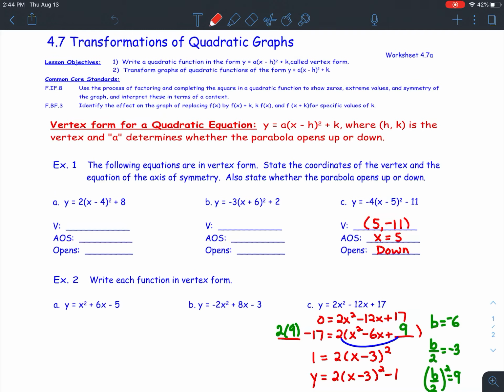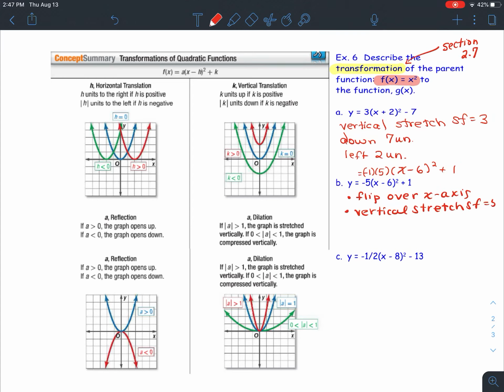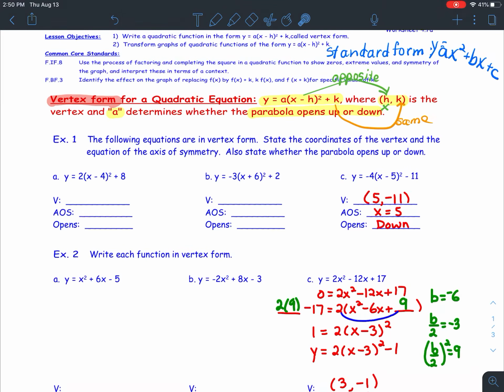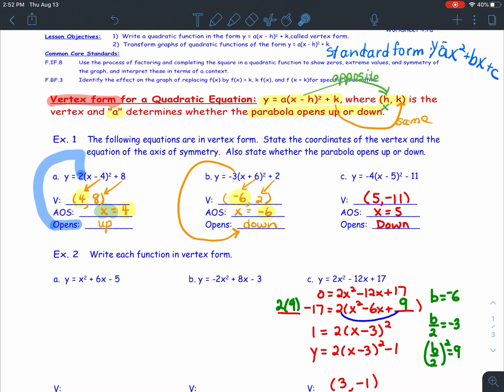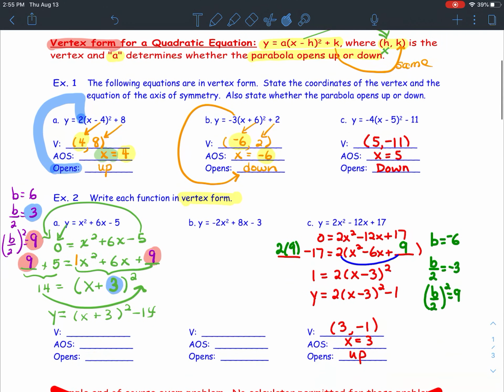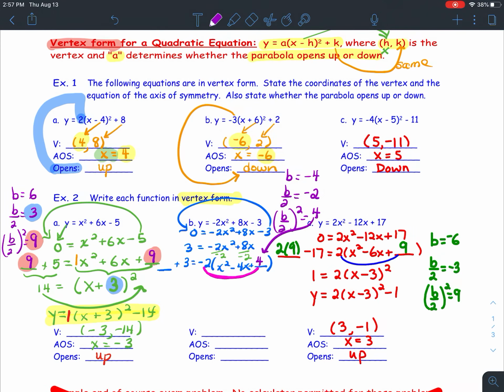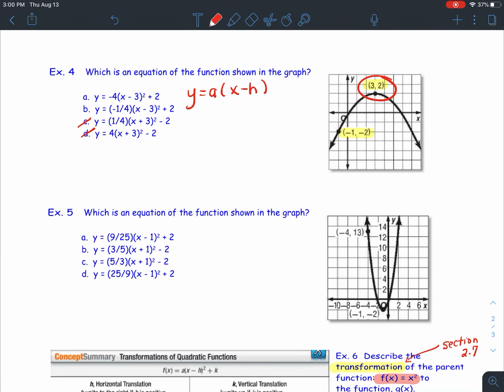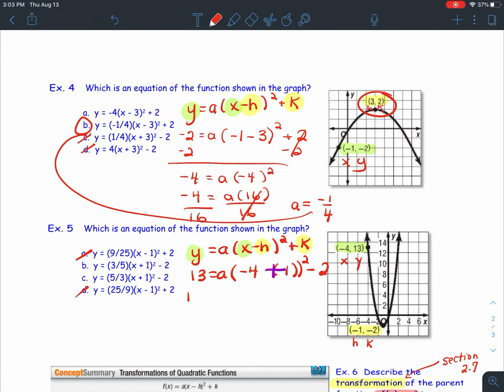HA2 4.7 Video (Vertex Form for Quadratic Equations)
Vertex Form for Quadratic Equations